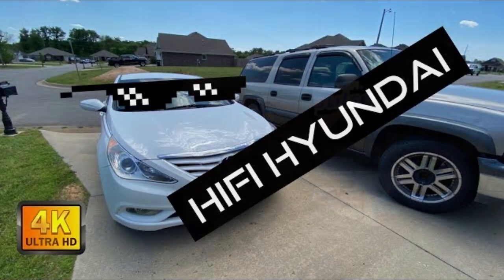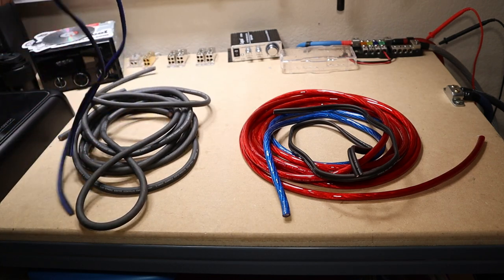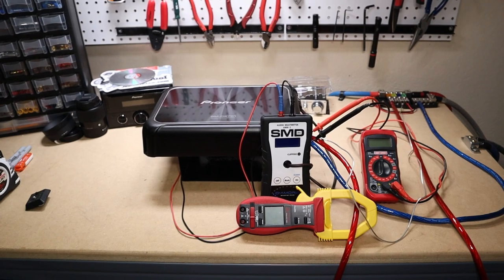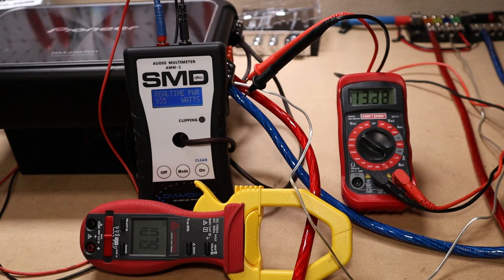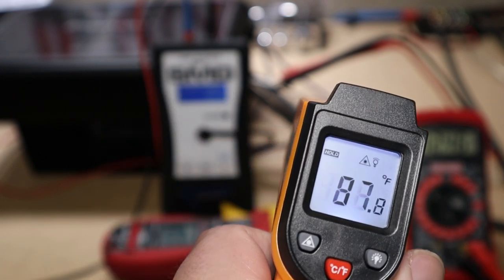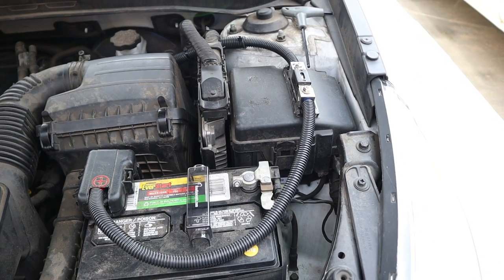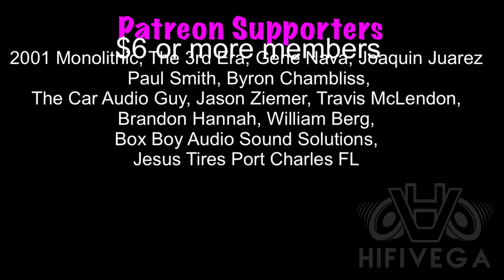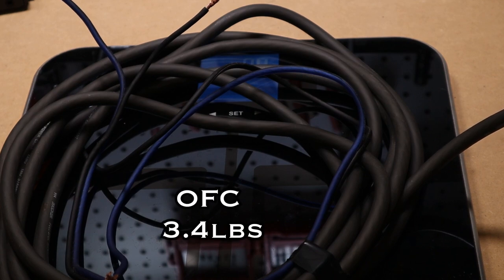This is why CCA wire is better than OFC wire!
Kicker 4ga OFC amp kit
Knu Konceptz 4ga OFC kit

SMD AMM-1